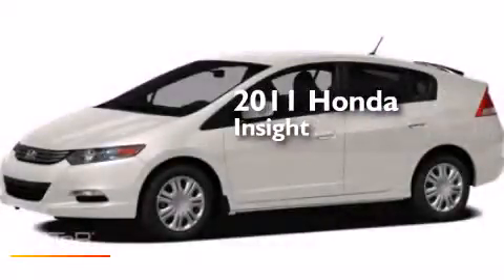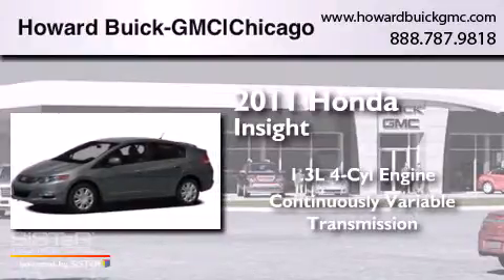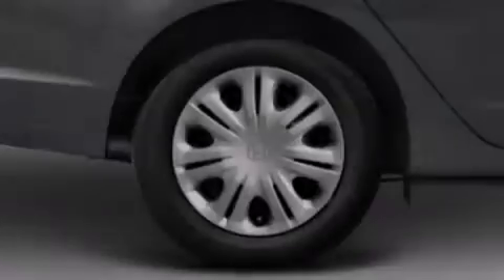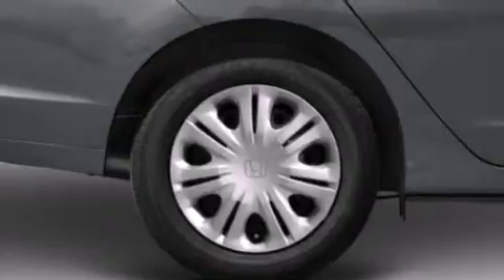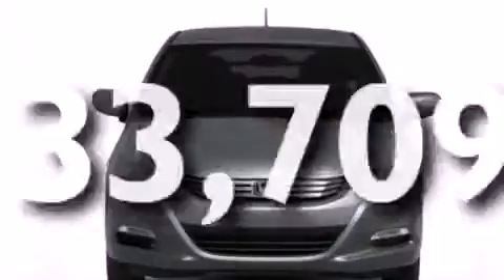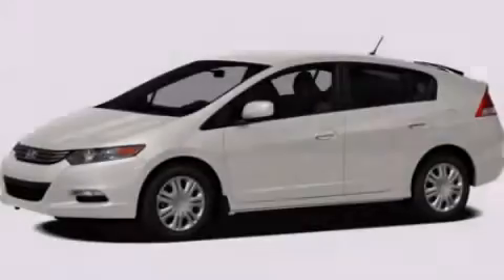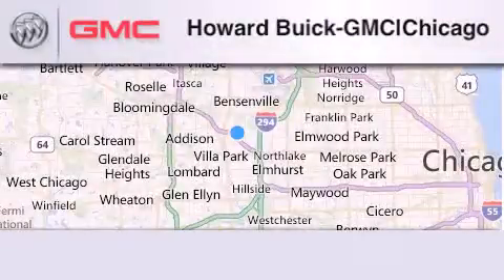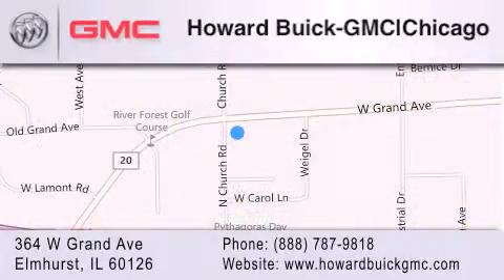2011 Honda Insight Chicago IL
We have been honored to serve the Elmhurst IL area , we promise that your experience at our dealership will exceed your expectations ! Year : 2011 Make : Honda Model : Insight Engine : 1.3L 4 cyls Hybrid Trans . : Continuously Variable (CVT) Exterior : White Miles : 33,709 Stock : 3640P Howard Buick GMC 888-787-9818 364 W. Grand Avenue Elmhurst , IL 60126